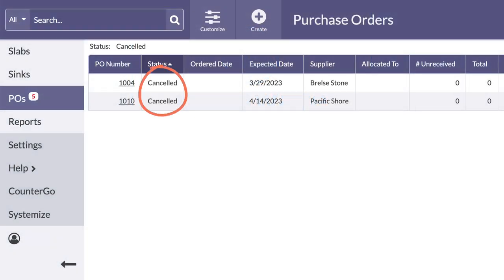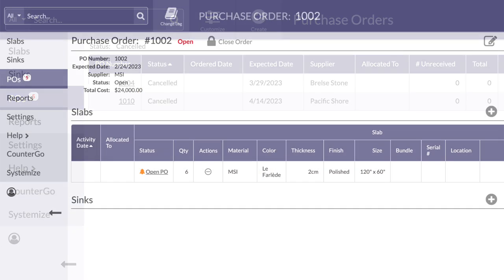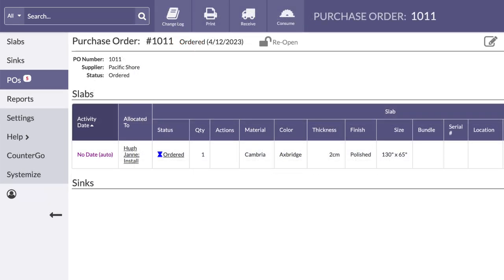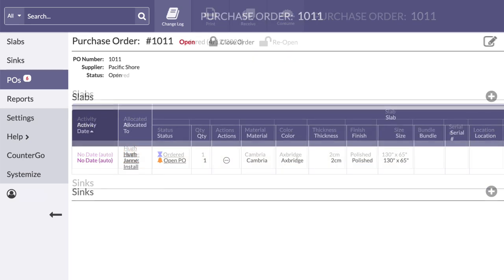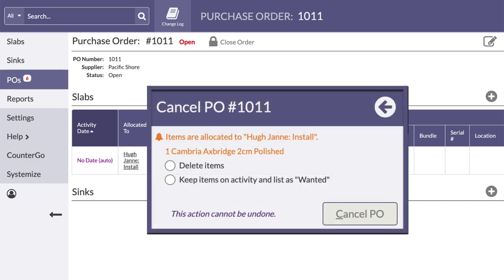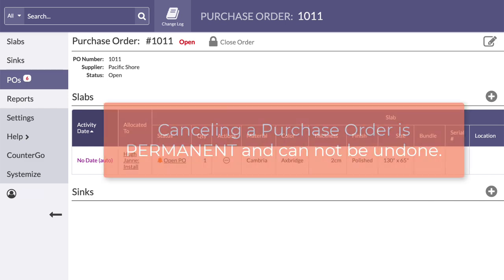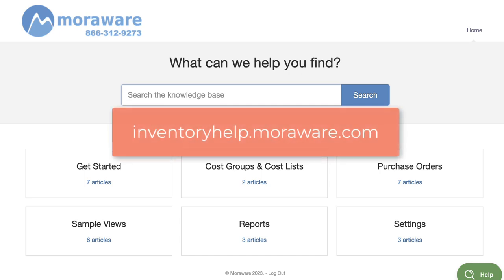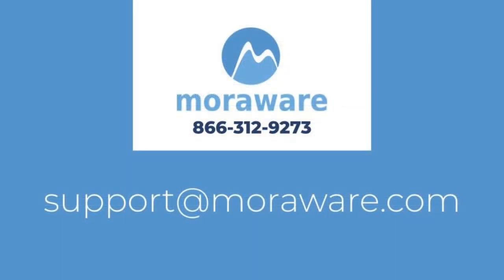What's New Cancel A Purchase Order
New Moraware Inventory feature for managing Purchase Orders.